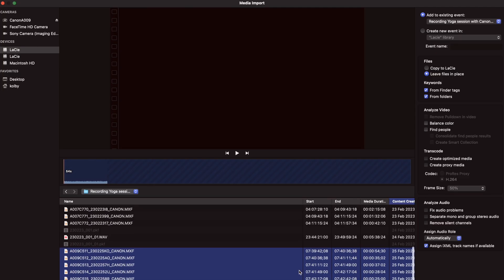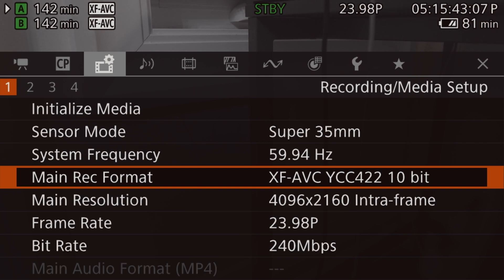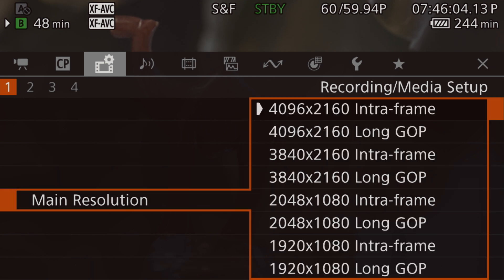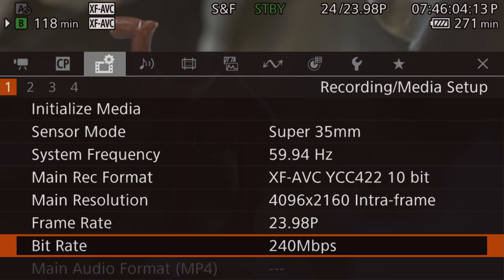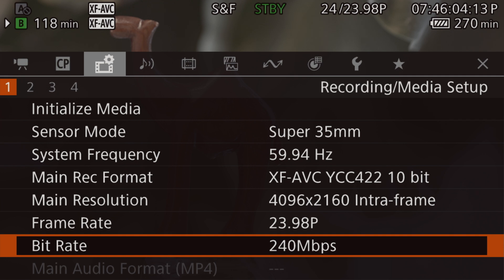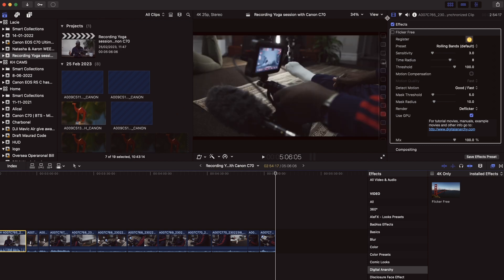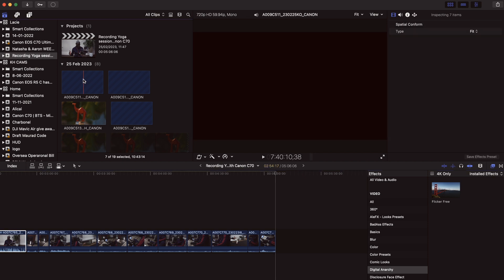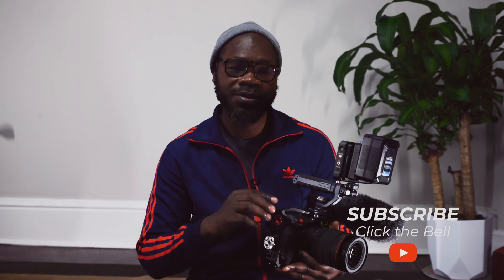Canon C70 | XF-AVC Issues WORK AROUND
The new XF-AVC recording formta from the latest Firmware version 1.0.5.1 has issue previewing and editing on the Mac M1 Chip specially with Final Cut Pro X.
Here is my work around it in order to still benefiting from the richness of the XF-AVC latitude and dynamic range.

Lenses

►Canon Lenses
Canon RF 70-200mm f/2.8 L IS USM
Canon RF 28-70mm Body f/2 L USM
Canon EF 16-35 mm f/2.8L III USM Lens
Canon EF 24-70mm F/2.8L II USM Zoom Lens

►Sony Lenses
Sony FE 24 mm f/1.4 GM | Full-Frame, Wide Angle, Prime Lens
Sony FE 24-70 mm f/2.8 GM | Full-Frame, Mid-Range, Telephoto Lens